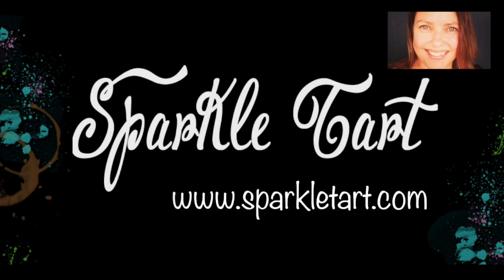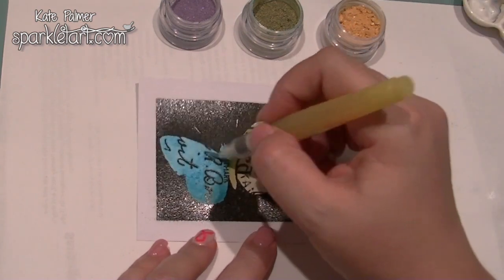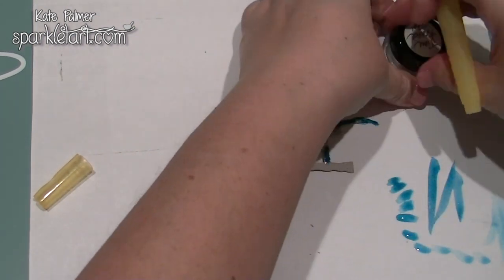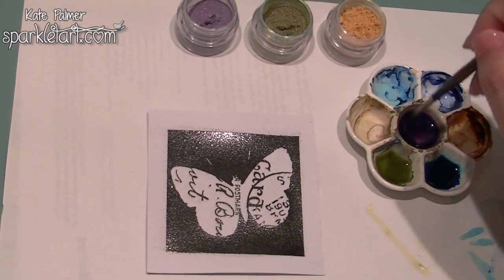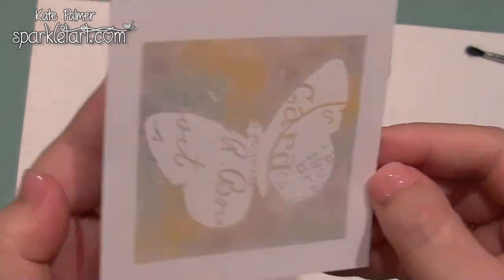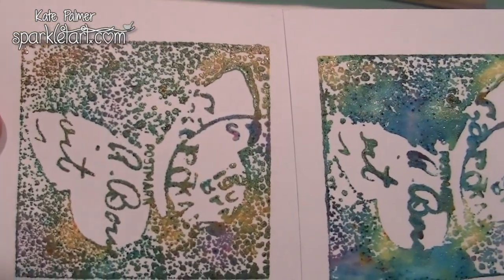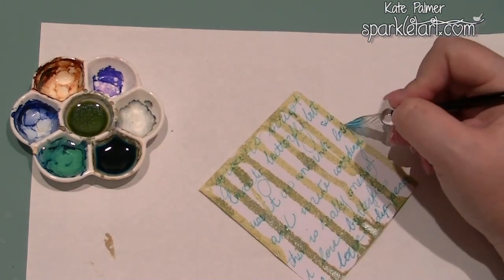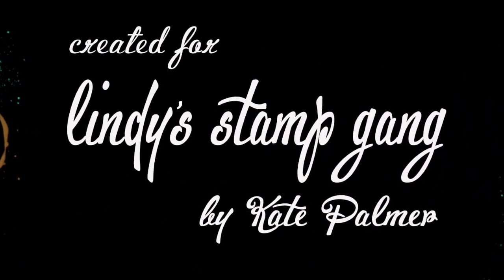How To Use Lindy's Stamp Gang Magicals In 6 Fun And Easy Ways!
Have you bought some Magicals from Lindy's Stamp Gang - but not sure what to do with them?  Well this clip is for you - Kate shows you 6 different ways to use these little pots of powder paint.

…. ★….   MOST POPULAR  …. ★….